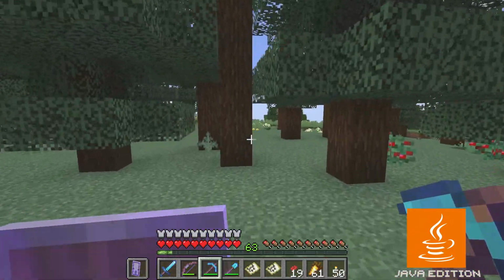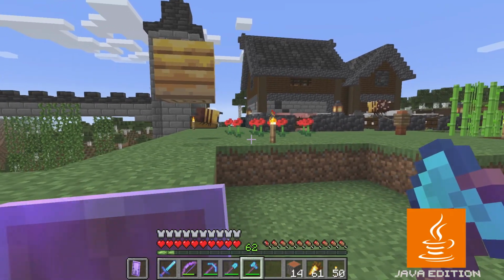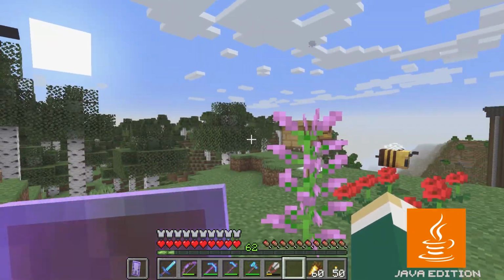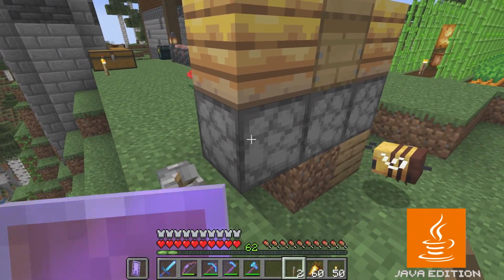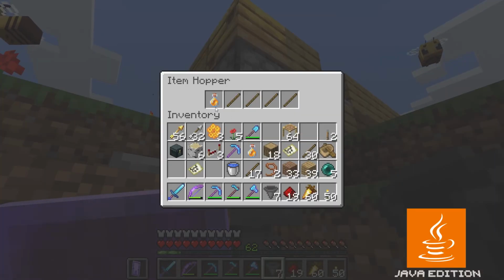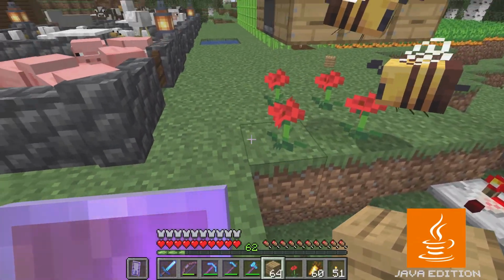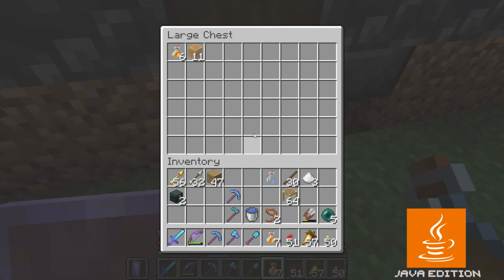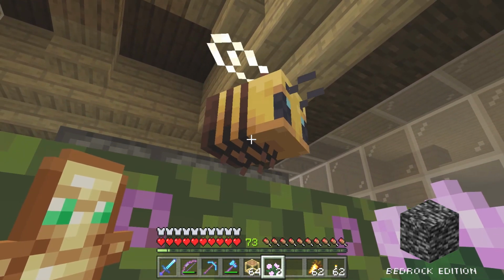Bee Farm Bedrock v Java in 1 18 pt9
0:00 intro finding bees (JE)
3:33 bee mechanics (JE)
9:07 redstome components (JE)
17:58 apiary time-lapse (JE)
19:40 final tour (JE)
21:57 completed apiary (BE)